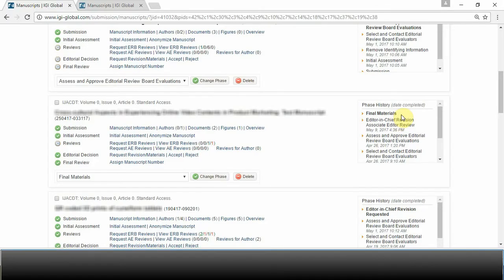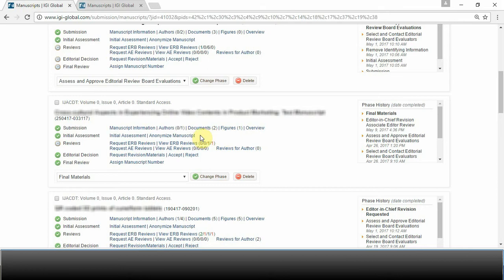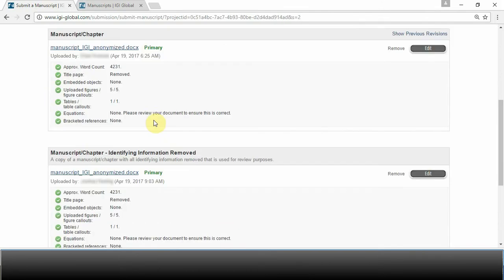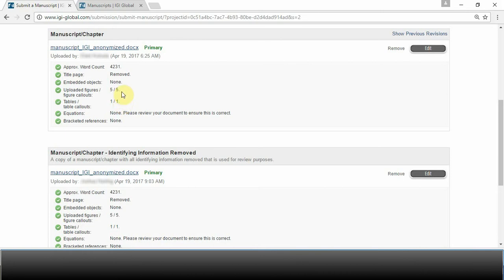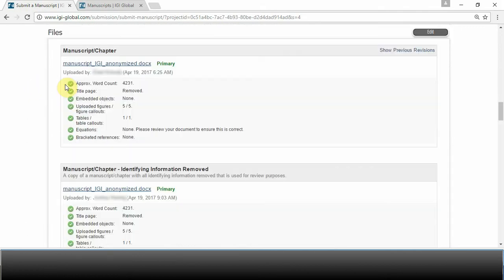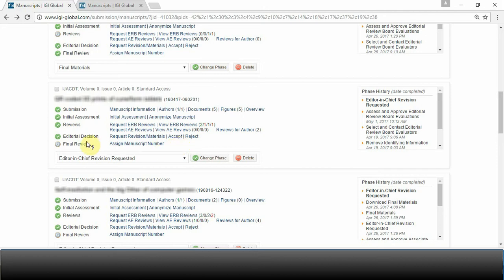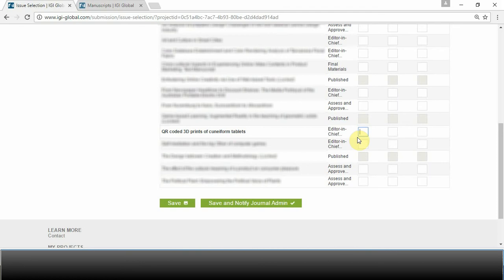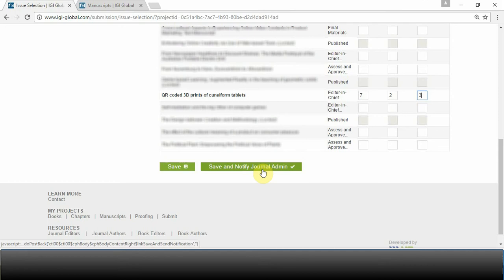11. Final Materials and Issue Selection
To learn about the final steps before publication, watch this video.

You’ll learn how to ensure papers meet all requirements and officially assign an article to an upcoming issue.